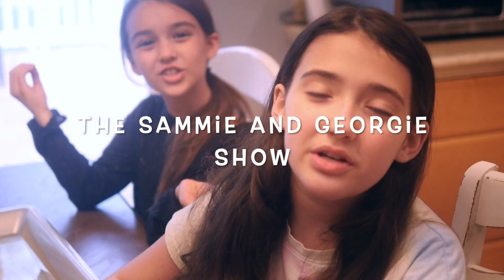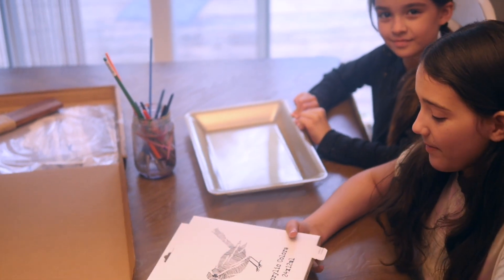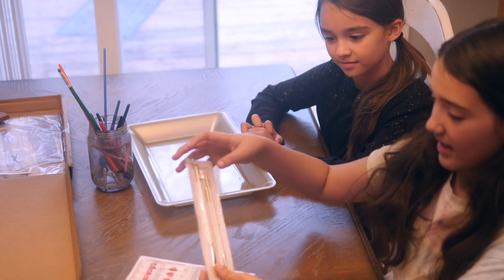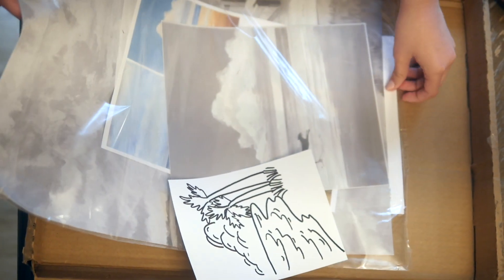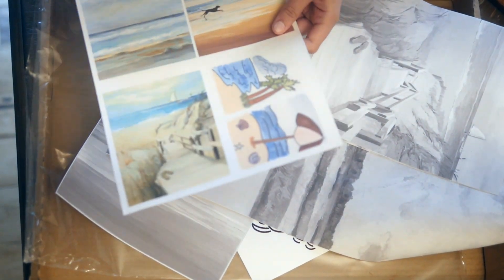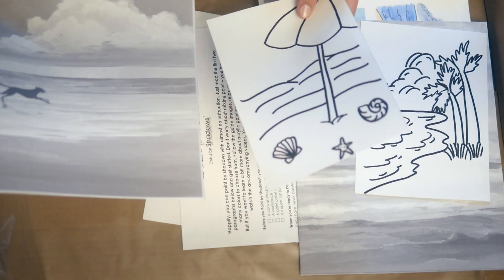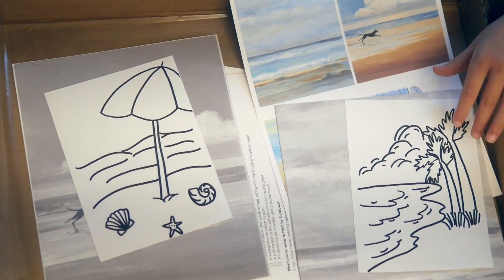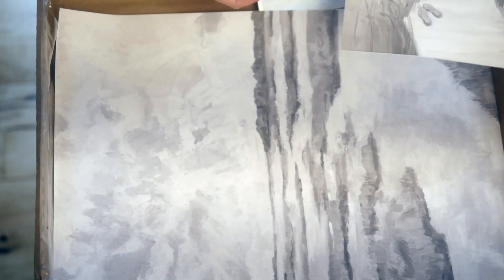Time Lapse Painting with the Chirpwood Shadows Multi-Canvas Art Kit - The Sammie and Georgie Show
Sammie and Georgie paint with the Chirpwood Shadows Multi-Canvas Art Kit! This paint set comes with multiple canvases, paint, and paint brushes.